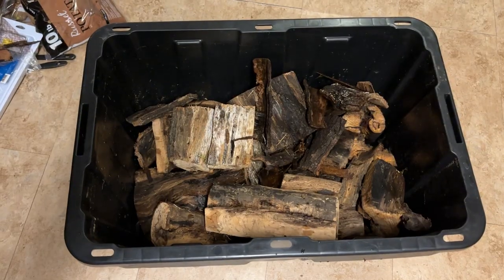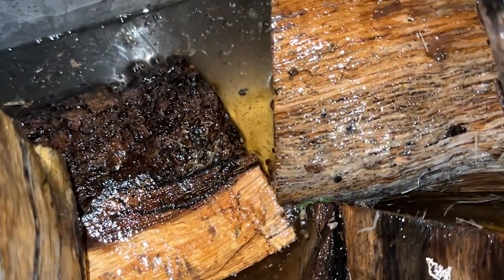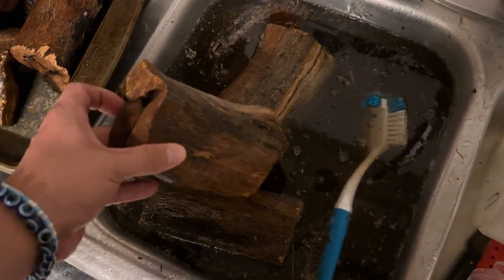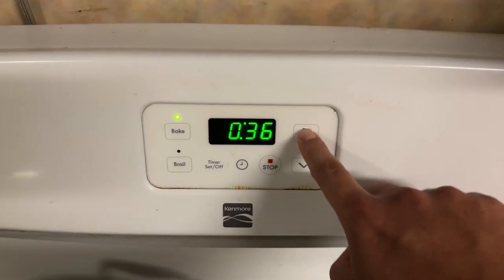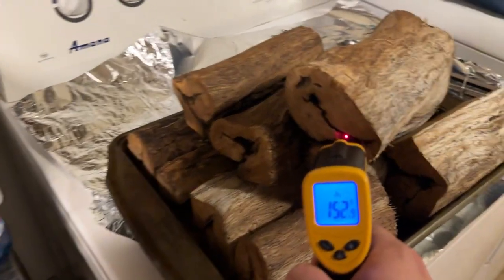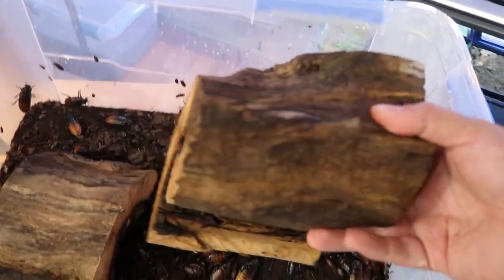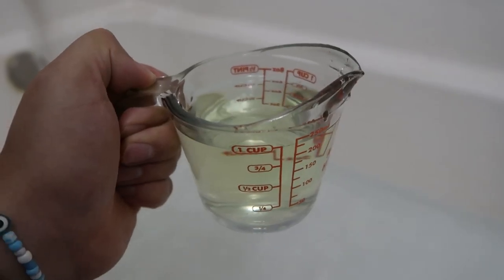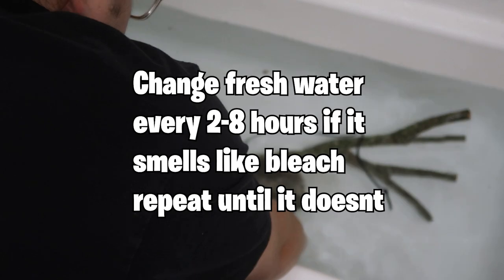SAFE Wood for Reptiles!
Is outside wood safe for reptiles yes but some wood does need to be treated for pests that may be using the wood for now!